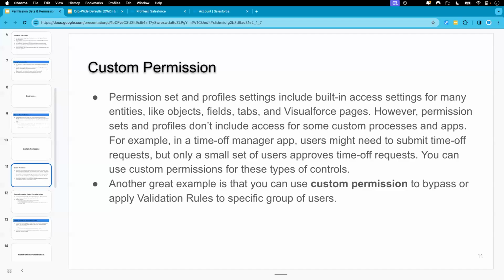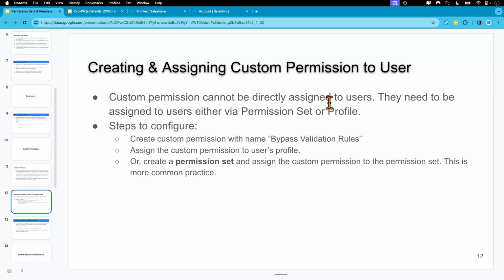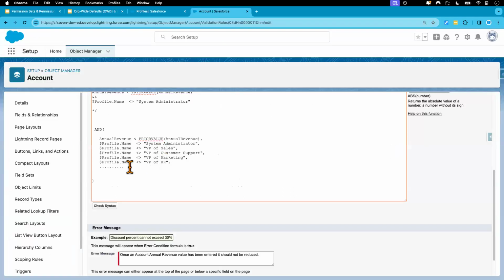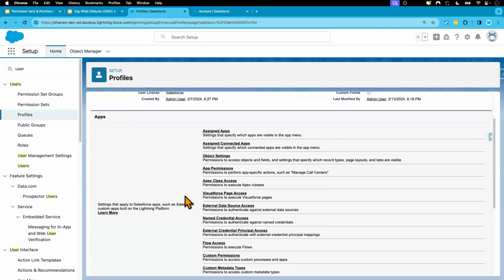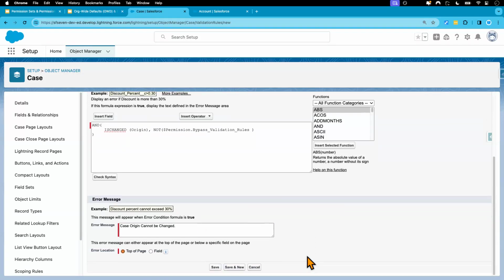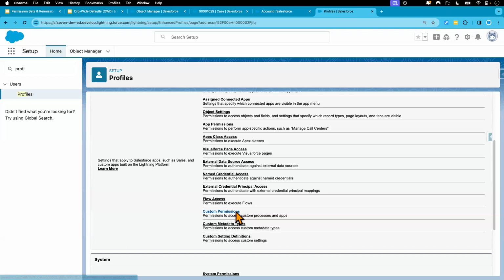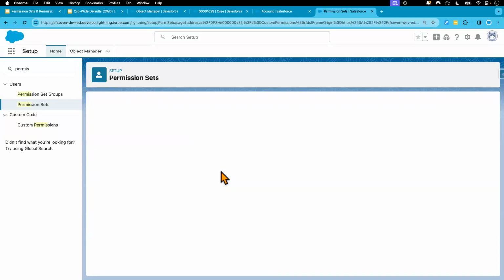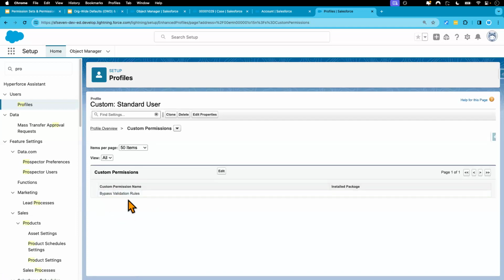Use Custom Permission Assign it via Profile and Permission Set Use it Validation Rule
Create Custom Permission. Assign it to a user via Profile and/or Permission Set and use it in Validation Rule.

In this video, we’ll walk you through the process of Creating a Custom Permission in Salesforce and how to assign it to users through Profiles and Permission Sets. Custom permissions provide a powerful way to control access to specific functionality or features within your Salesforce org. We’ll demonstrate the steps to create a custom permission, assign it to users, and then implement it in a validation rule to enforce business logic. This tutorial is perfect for Salesforce Administrators and developers looking to enhance their org’s customization capabilities.